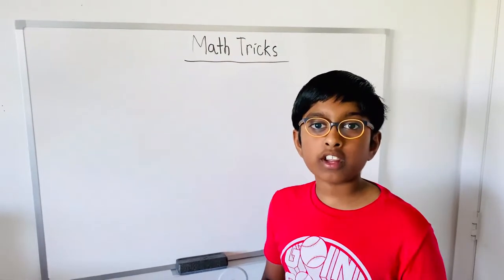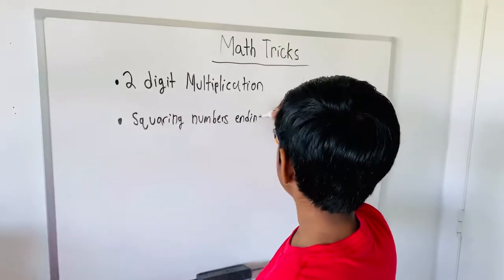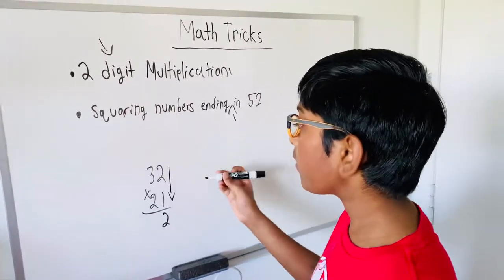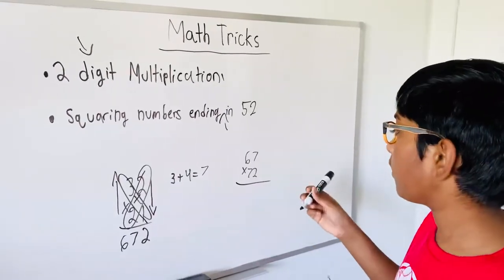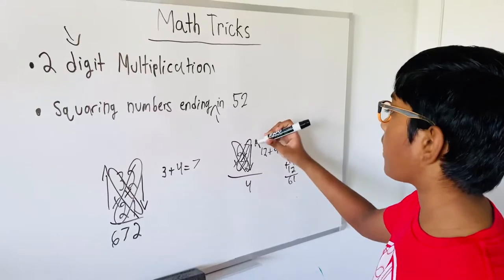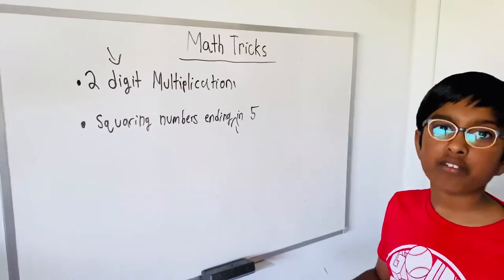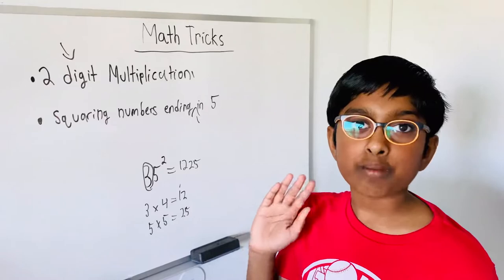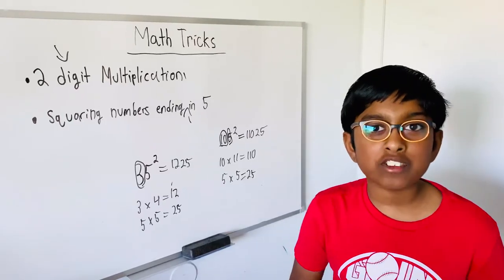Learn Fun Math Tricks from Nihal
Simple way to multiply two digit numbers and a very easy way to find square of any number ending with 5